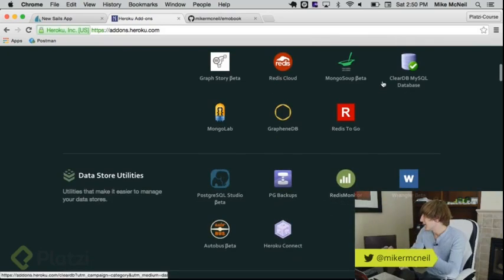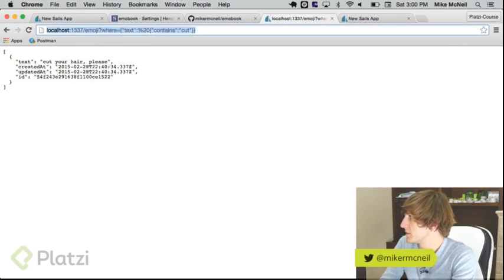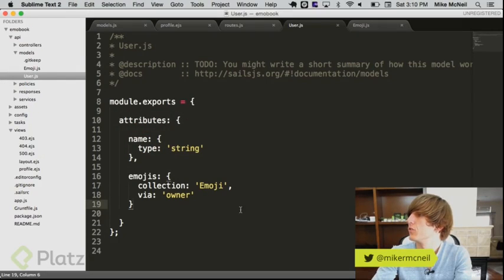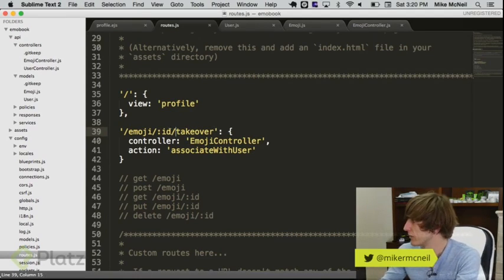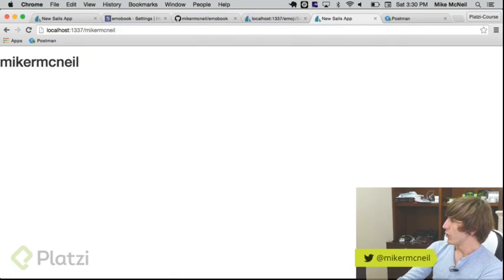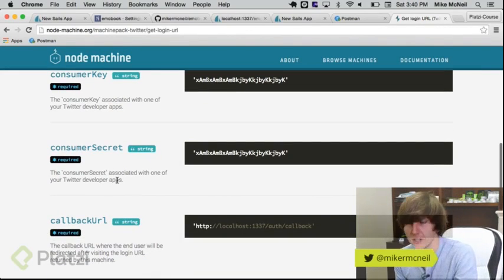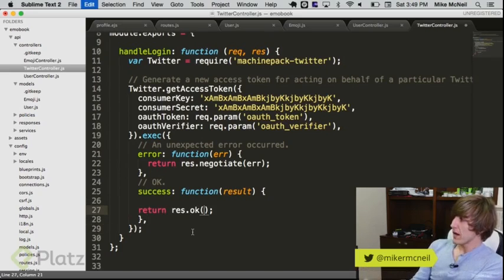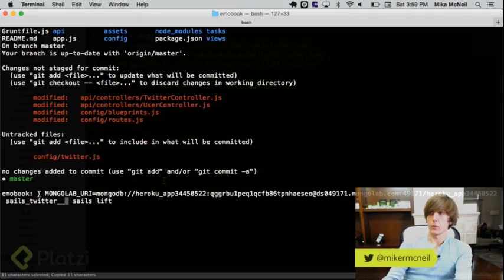Tutorial Sails.js part 3/4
This is a tutorial about Sails.js by his creator Mike McNeil on the Platzi.

I like this serie of vids because he really goes deep in the Sails.js mechanism. The videos quality is not really good though sorry about that. Actually, I've uploaded these videos on Youtube because the sound was completely shifted on Platzi. I tried to sync it the best I could do but you will notice some trouble sometime.

Sails makes it easy to build custom, enterprise-grade Node.js apps. It is designed to emulate the familiar MVC pattern of frameworks like Ruby on Rails, but with support for the requirements of modern apps: data-driven APIs with a scalable, service-oriented architecture. It's especially good for building chat, realtime dashboards, or multiplayer games; but you can use it for any web application project - top to bottom.